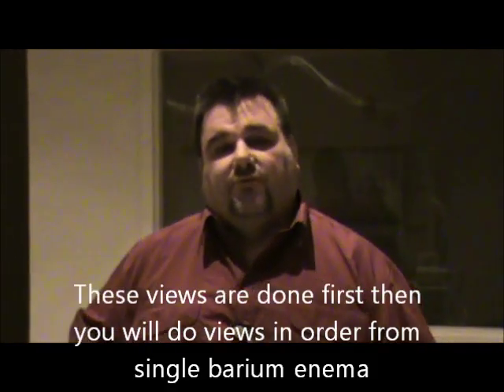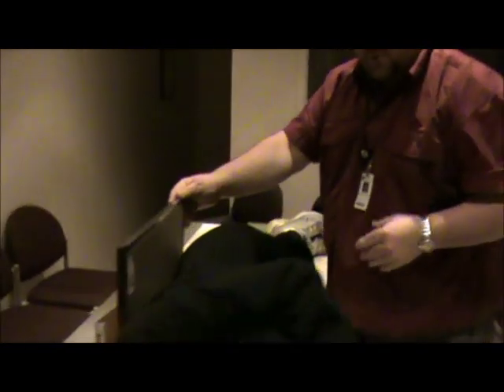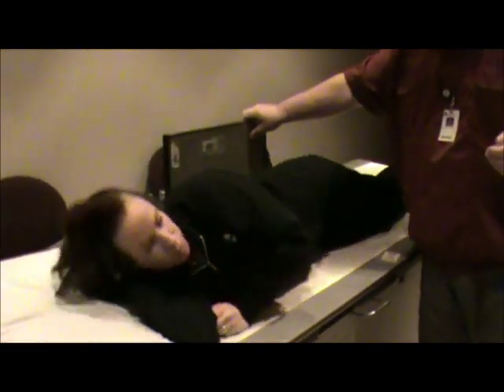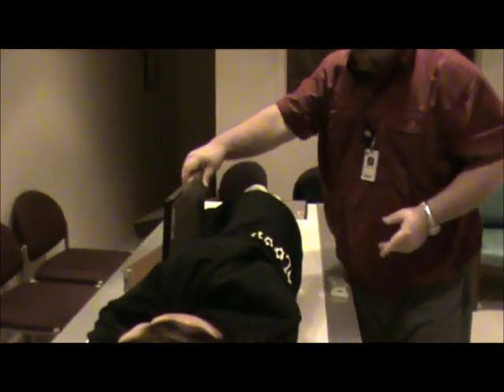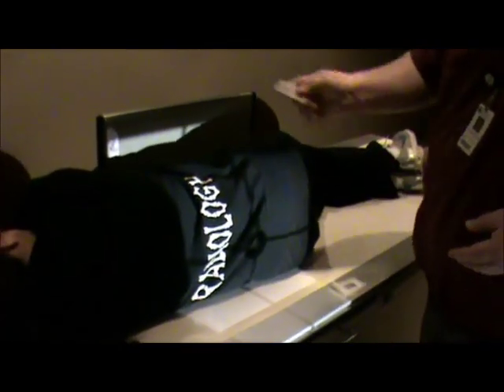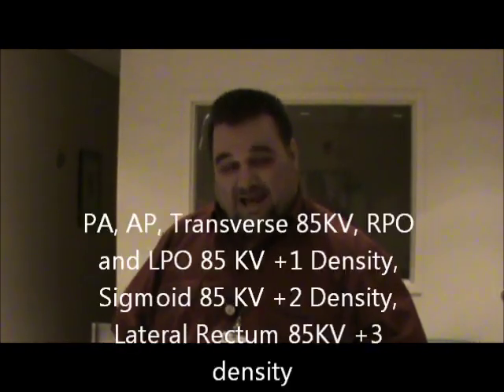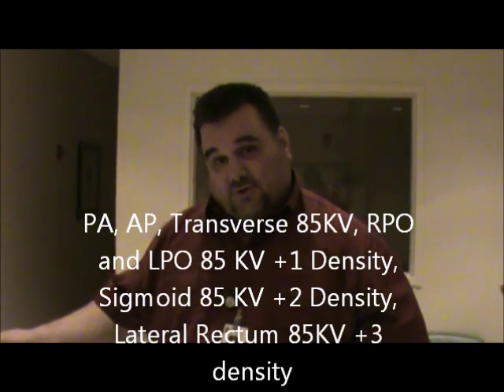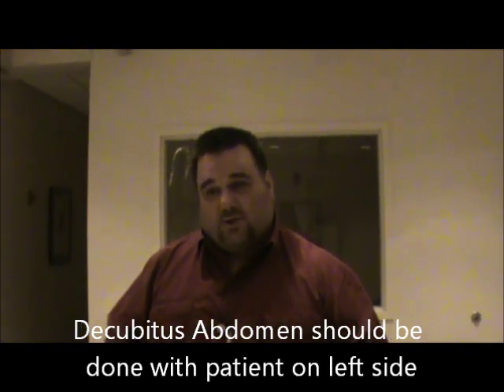Barium Enema Double Contrast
Procedures II Lab